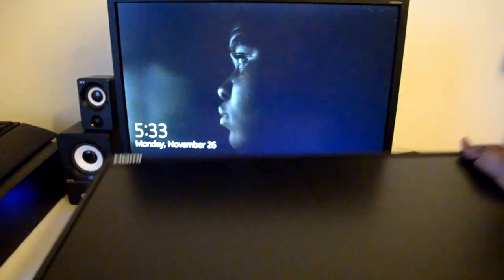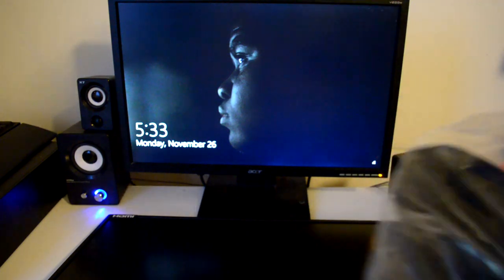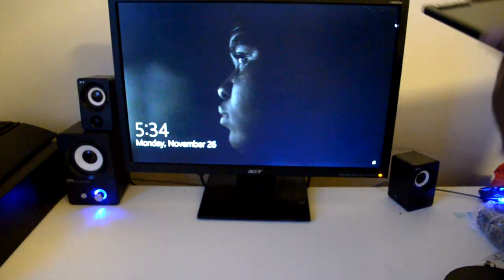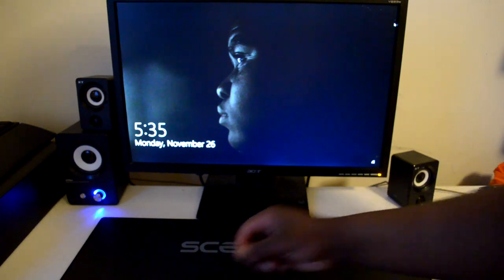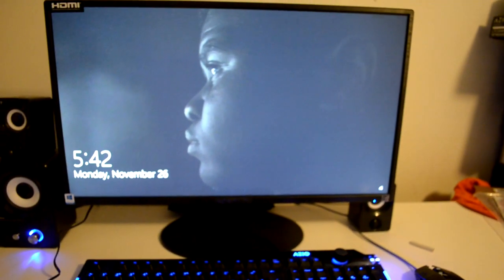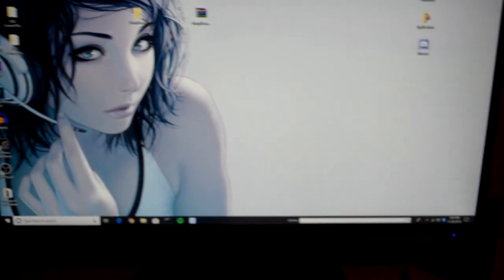This Might Be The Best Monitor Under $100!! SCEPTRE-E248W-19203R!!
Hello Everyone, my name is Quis - The Tech Guru and in today's video, I'm going to unboxing the Sceptre 24" Monitor. This monitor is under $100 and this might be the best monitor in the price range. With an ultra slim design and full 1080p resolution, this monitor is honest worth the purchase.

The Monitor

If you like this video you should:
1.Like
2.Comment
And why not share it with a friend or family member :)